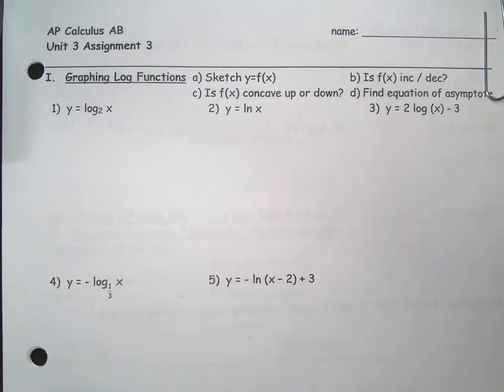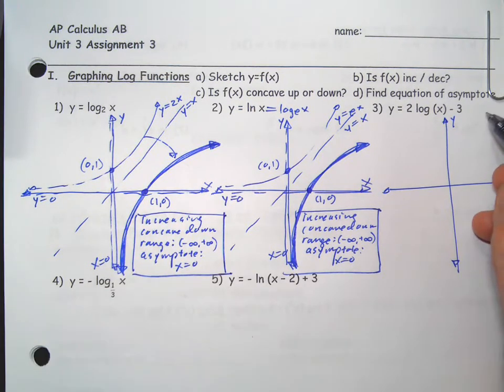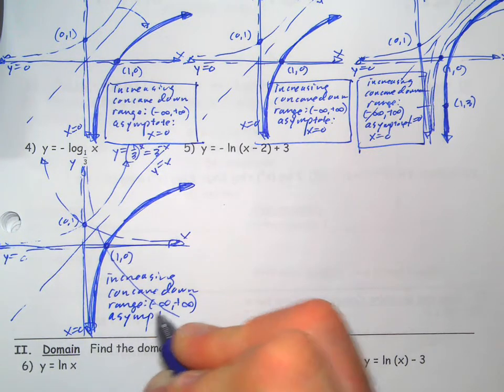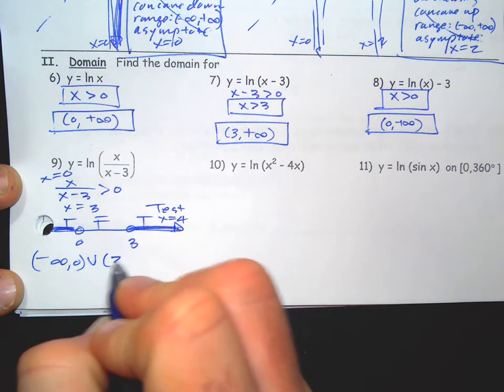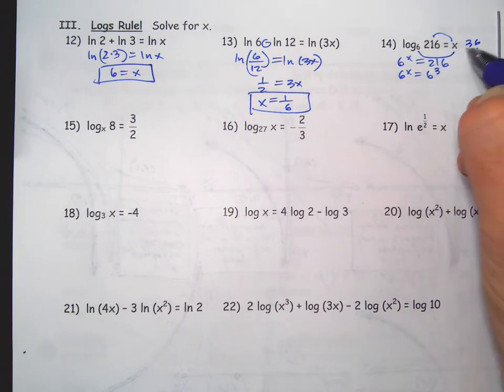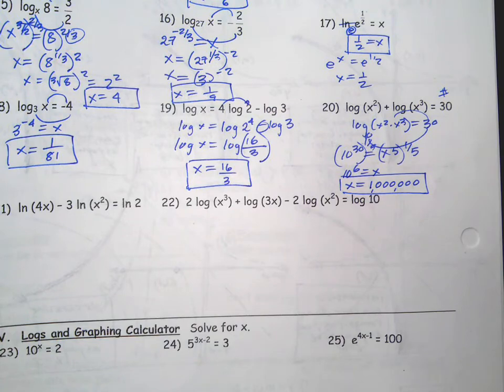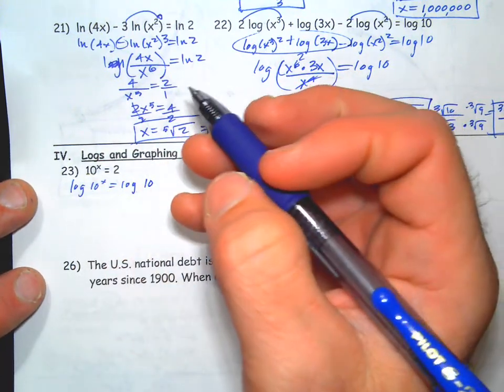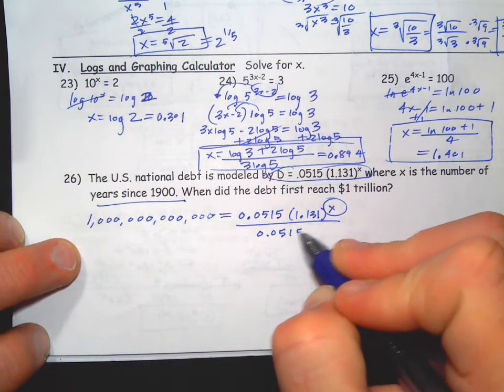AP Calculus AB 3-3 office hours